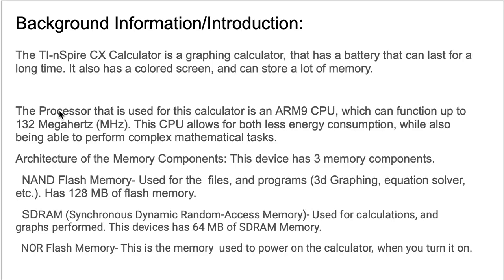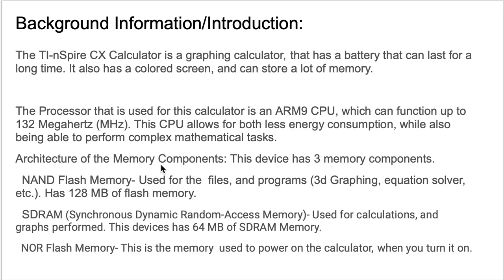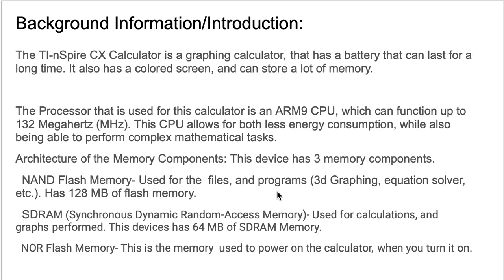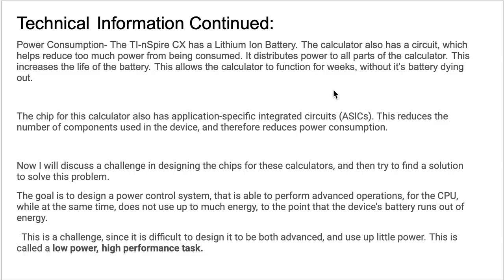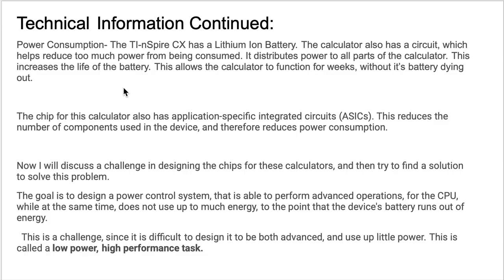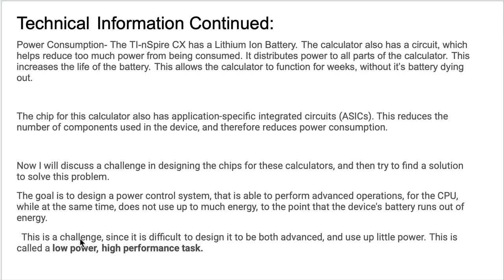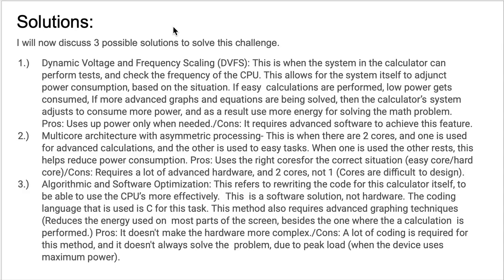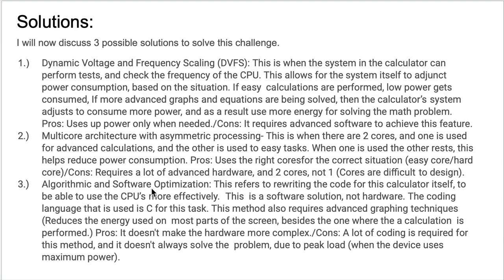The Engineering Behind the TI-nSpire CX Calculator.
In this video I discuss the engineering behind the TI-nSpire CX Calculator. Specifically I discuss the technical information about this calculator, such as, Memory (the 3 types of memory used in this device), Power Consumption, and. methods to reduce it. I also go over ASIC's, and how they are used for chips is this calculator.

I also presented a challenge in designing this calculator, and explained the low-power, high performance challenge. Then, discussed a few possible solutions to this challenge.